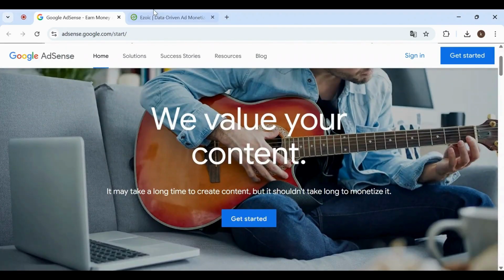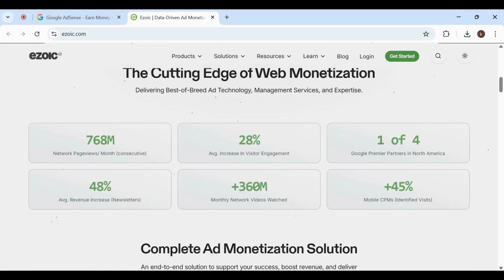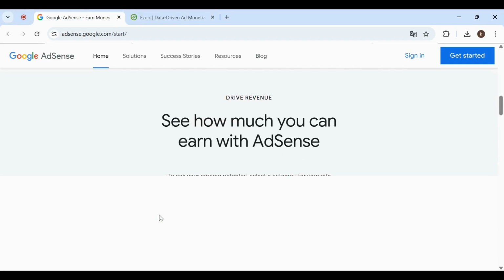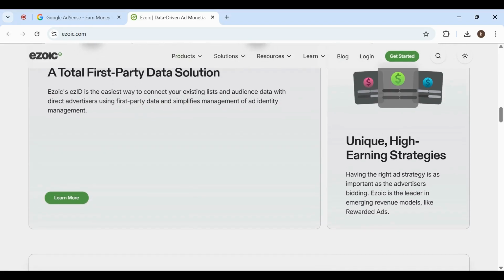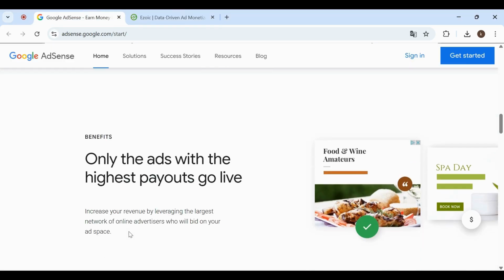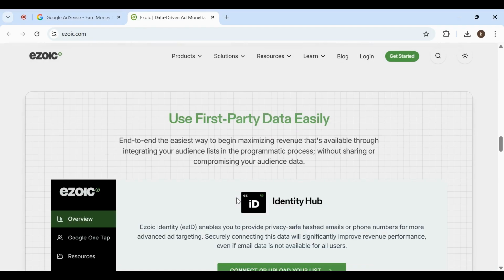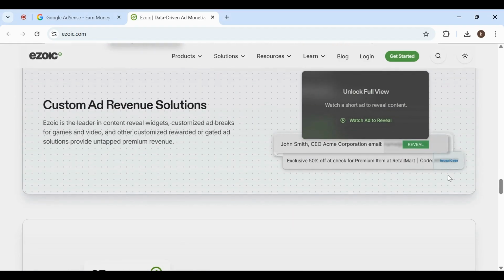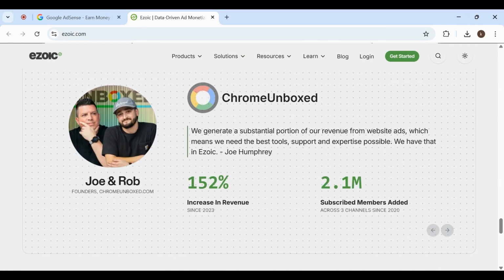Google AdSense vs Ezoic — Which Pays More? (2026)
💰 Google AdSense vs Ezoic — which ad network actually pays more for content creators in 2026, based on real RPM and earnings data.
Most comparisons online are vague. This one breaks down the actual numbers.
WHAT YOU'LL LEARN:
✅ Does Ezoic actually pay more than Google AdSense in 2026 or is the RPM difference smaller than people claim?
✅ What are the real requirements to get approved for Ezoic vs AdSense — and which is easier to qualify for?
✅ Is it worth switching from AdSense to Ezoic if your site gets under 10,000 monthly visitors?
MINI-FAQ:
Does Ezoic pay more than AdSense in 2026? Is Ezoic worth switching to from Google AdSense? What is the RPM difference between AdSense and Ezoic for small sites?